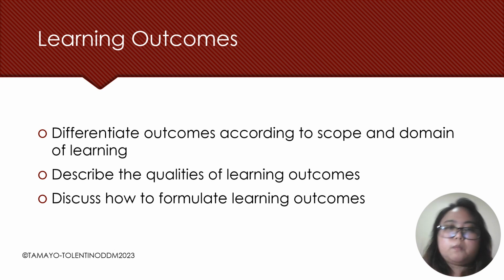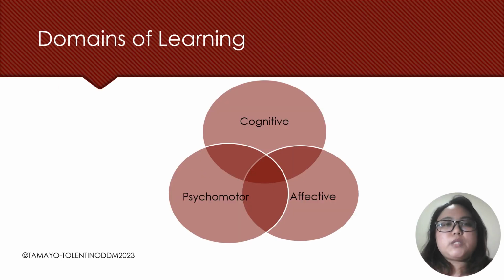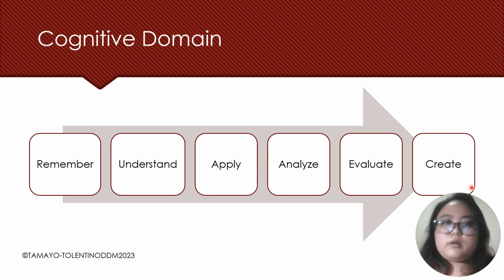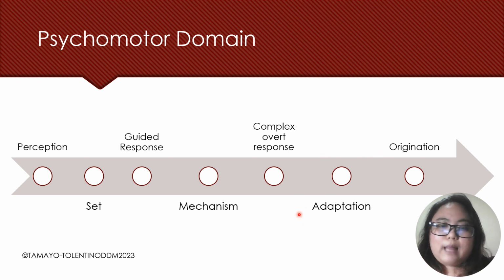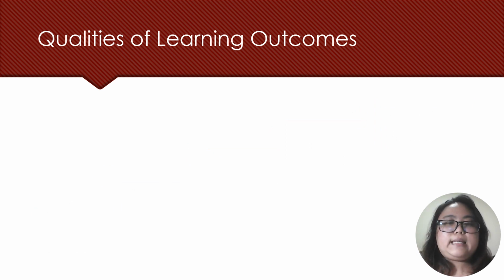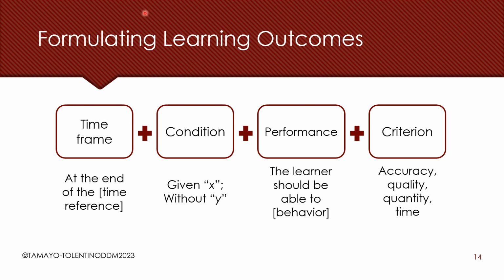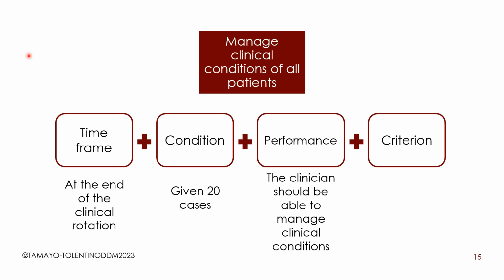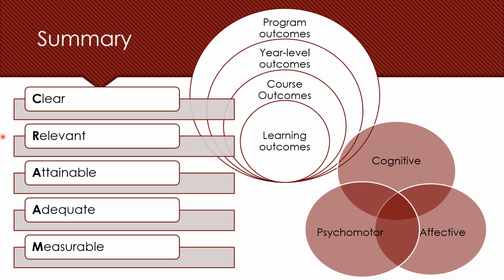Element 2: Learning Outcomes